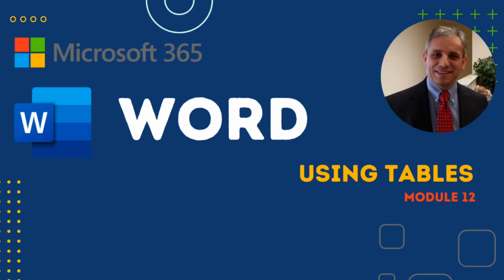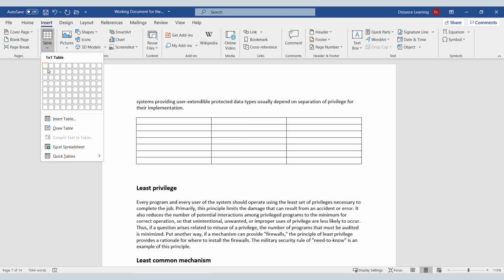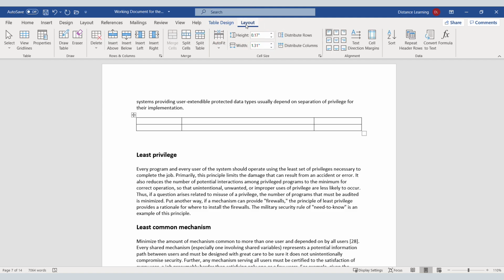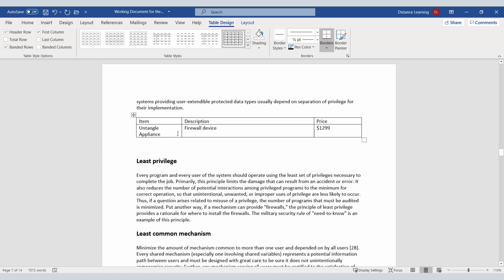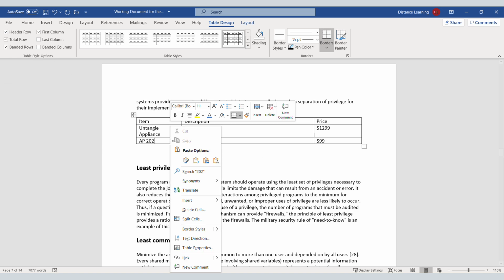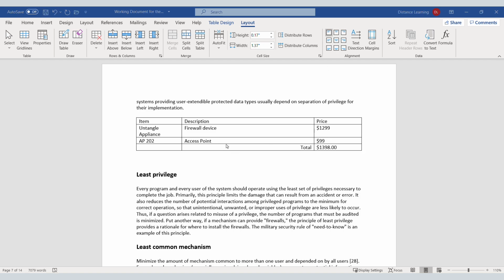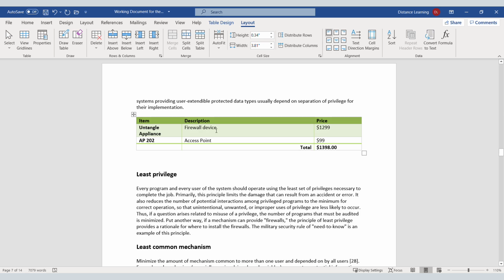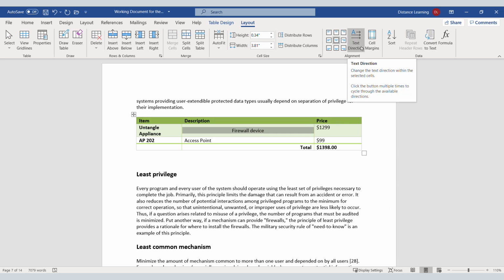Microsoft Word Tutorial - Tables - Module 12 of 39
Learn to insert tables in Word. Word for the absolute beginner. This is module 12 of 39 of the Word tutorial.